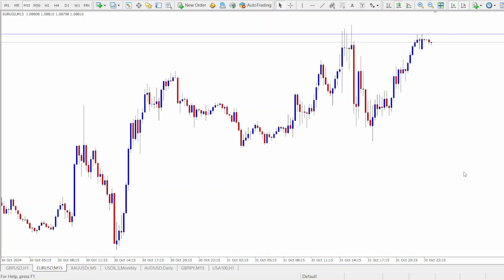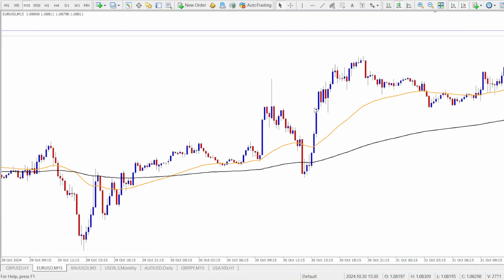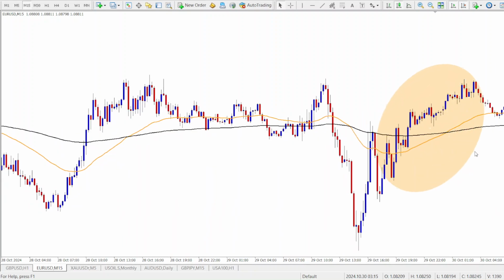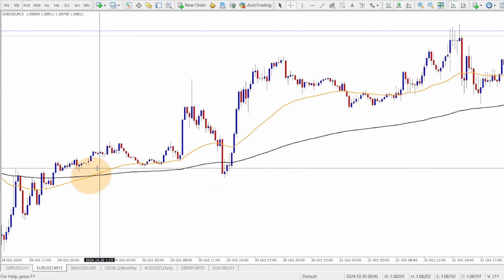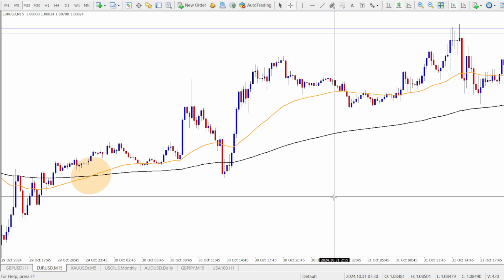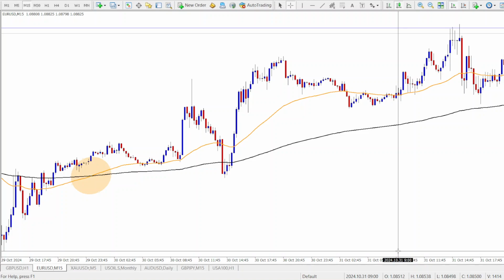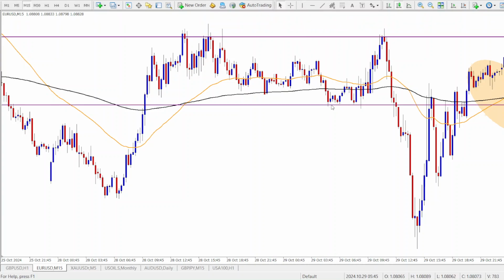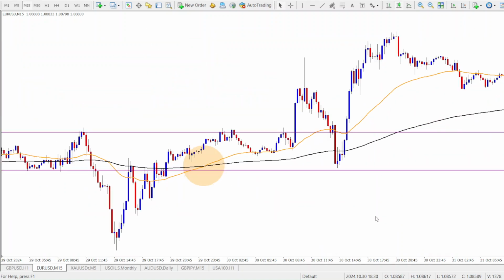Don’t Miss the Next Bull Run – Bullish Crossover Trading Strategy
A bullish crossover is one of the most significant technical indicators that can give traders insight into potential price increases in the forex market. In this video, we’ll break down what a bullish crossover is, how it’s formed, and why it’s such a powerful signal for traders to watch. This indicator occurs when a faster-moving average crosses above a slower-moving average, signaling a potential upward trend. By learning to spot bullish crossovers, you can better time your entries into the market and improve your overall trading strategies.

We’ll cover the key aspects of understanding a bullish crossover, starting with the moving averages that form this signal. For example, the 50-day moving average crossing over the 200-day moving average is a common bullish crossover used in forex trading. This "Golden Cross" can indicate that the market is transitioning from a downtrend to an uptrend. Understanding these dynamics helps you interpret price movements with greater confidence.

In addition, we'll explore how a bullish crossover fits into your trading strategy and why timing is crucial when using this indicator. Knowing the limitations of crossovers and how they can produce false signals during volatile times is essential. We’ll also provide tips for identifying strong setups and show examples of bullish crossovers in real charts to give you a clearer perspective on how to apply this concept in your trades.